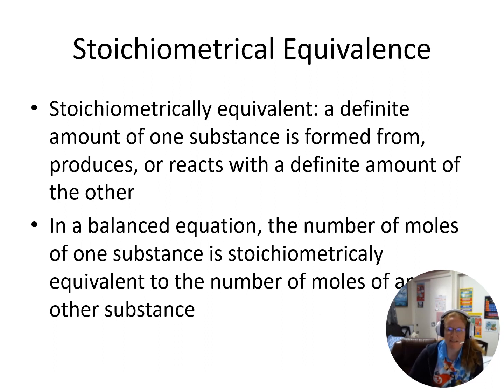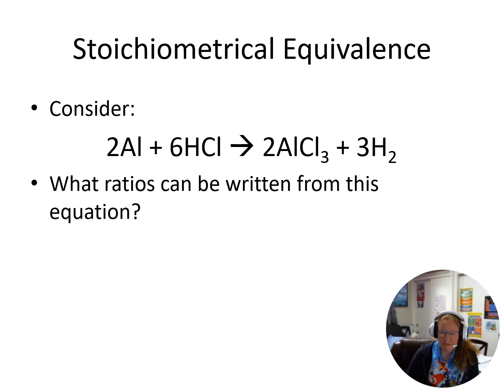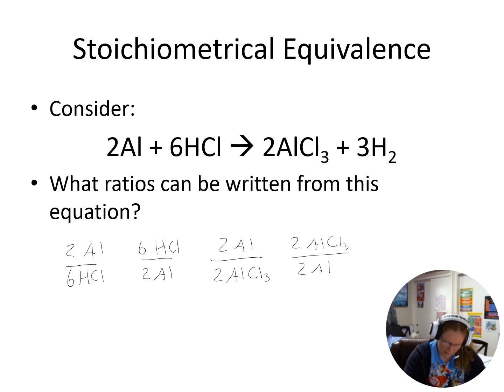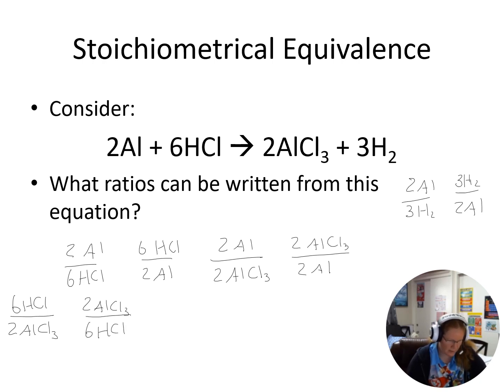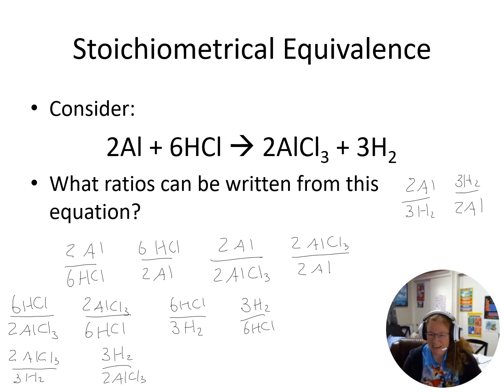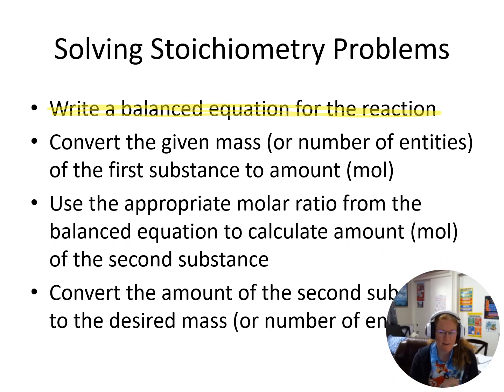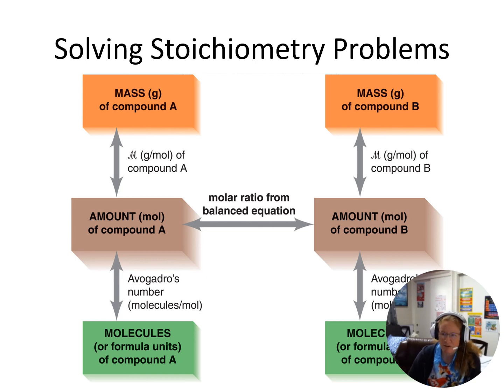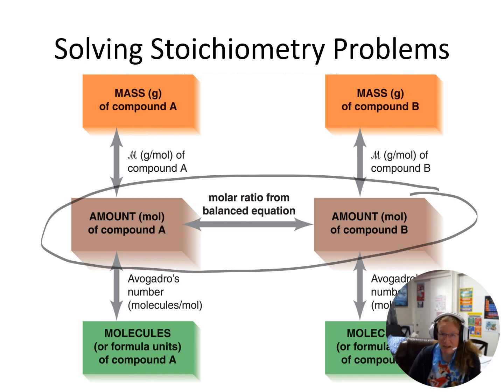100 Hein Chapter 09 Stoichiometry